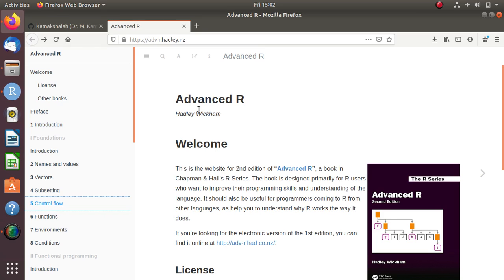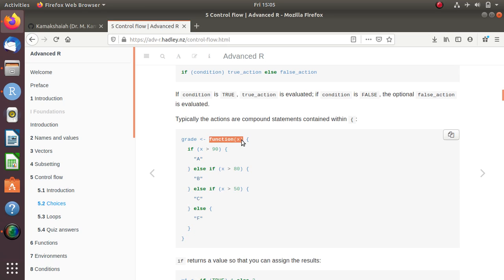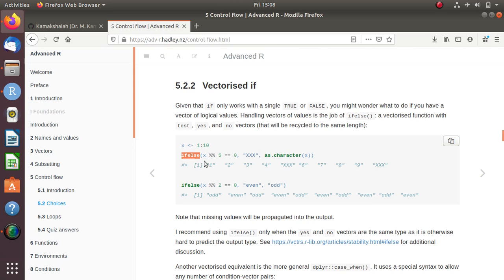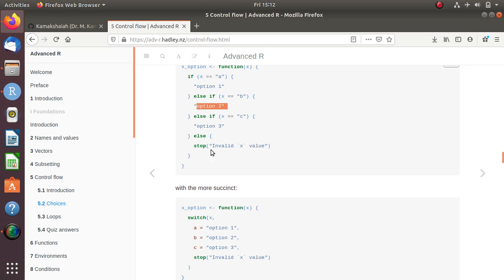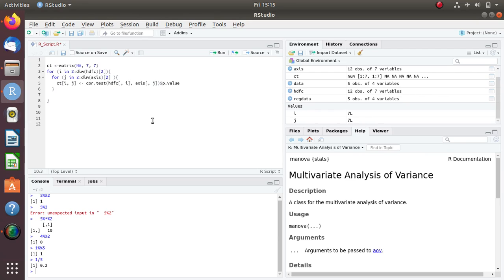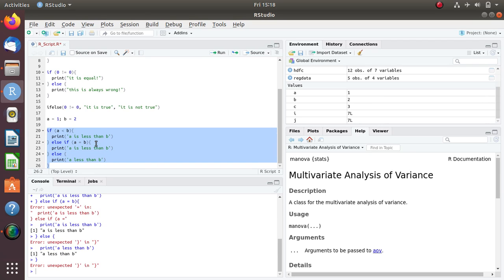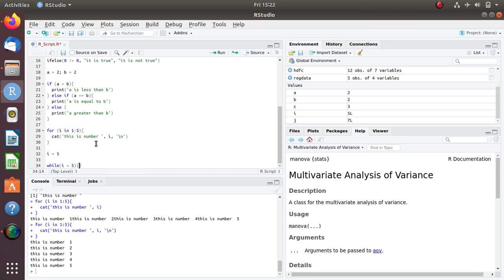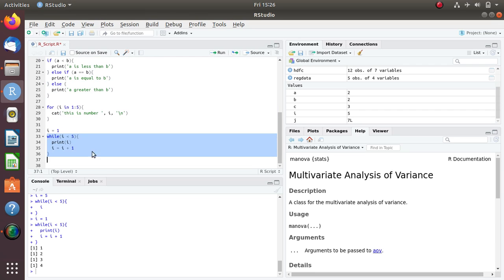Control Flow in R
This video demonstrates as how to deal with control flow in R using RStudio. There is explanation for if, vectored if, nested if. There is also explanation on loops using for, while statements.